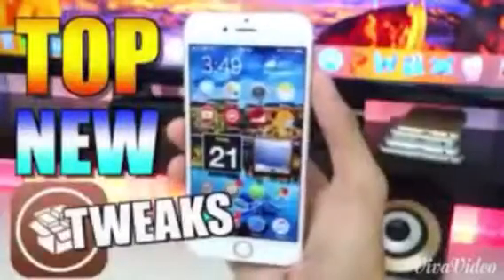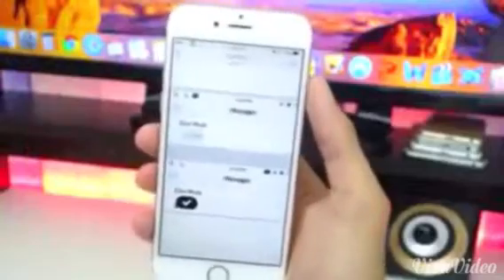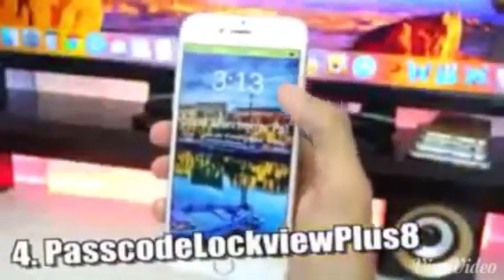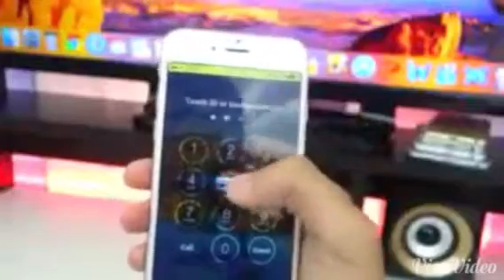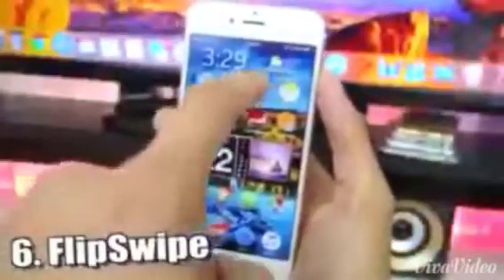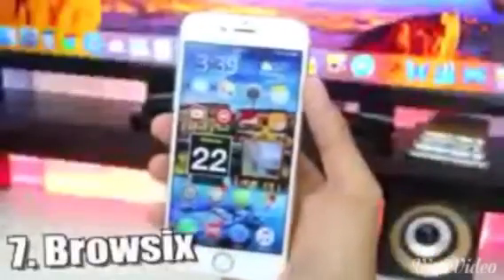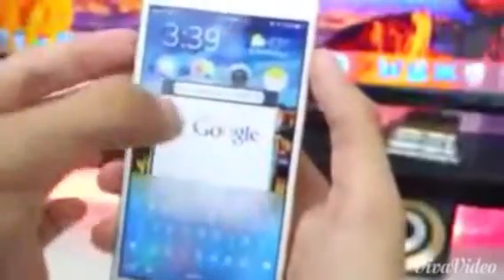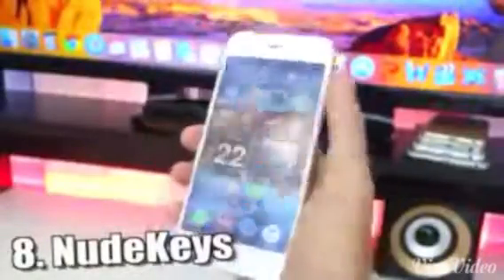Top 10 new cydia tweaks ios 8.4 || free tweaks